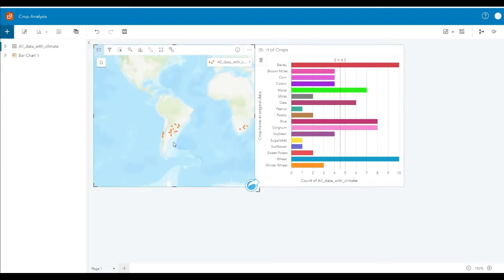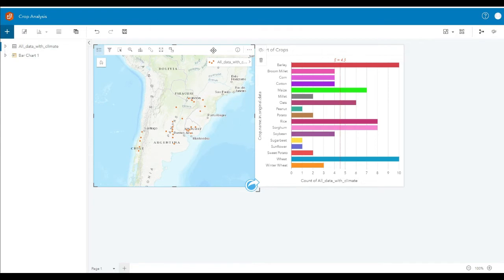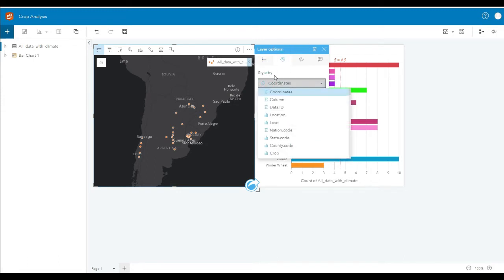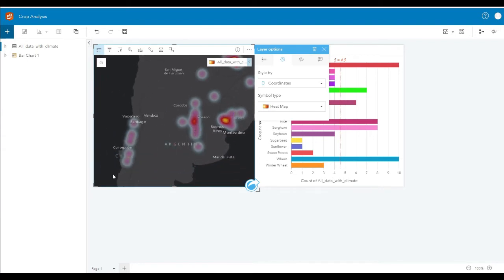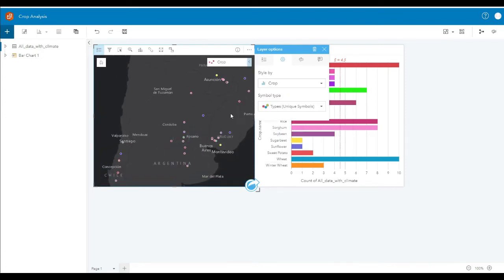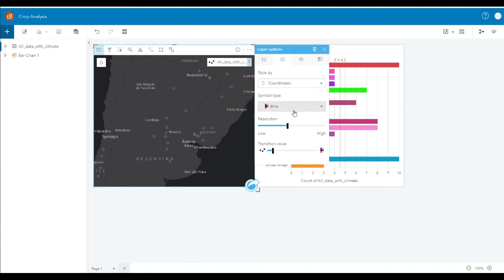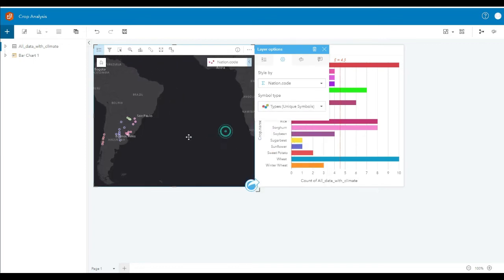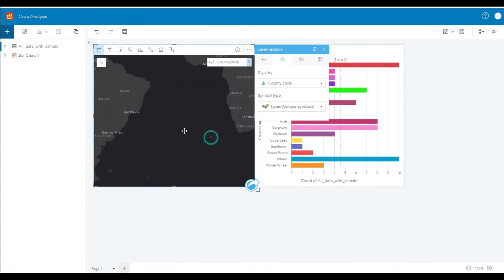Visualizing Data with Heatmap and Symbology - ArcGIS Insights Basics Data Analysis and Visualization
Get access to the full ArcGIS Insights Basics - Data Analysis and Visualization course on Gumroad

This course will teach your the basic fundamentals of working inside of ArcGIS Insights. ArcGIS Insights is a data visualization software that allows you to connect pieces of the puzzle and analyze your data to a deeper level.

In this course we will go over:

How to source and vet geospatial datasets

How to create a workbook in ArcGIS Insights

How to create charts, graphs, maps, and tables ArcGIS Insights

How to change the workbook style and aesthetics

How to sort and visualize data

How to share your finished workbook with your group